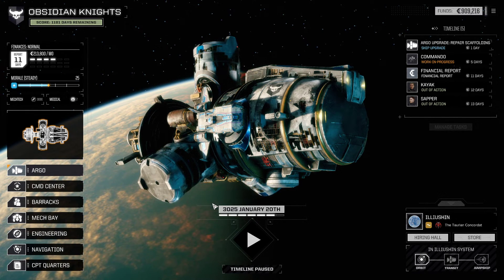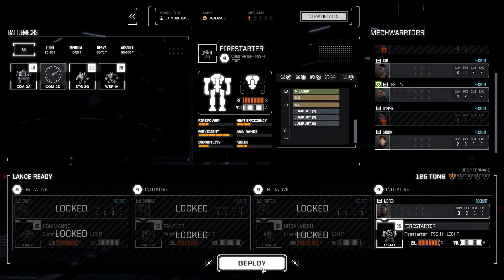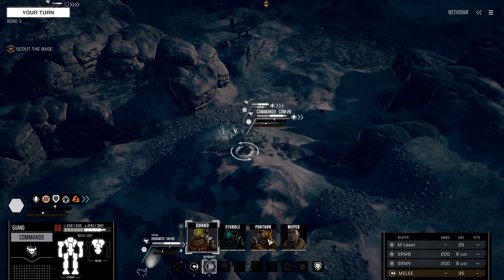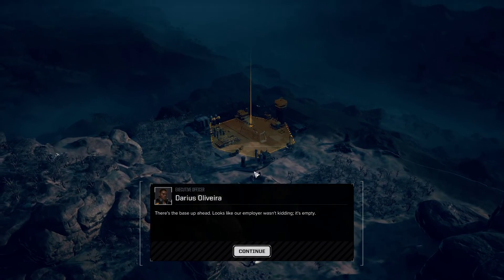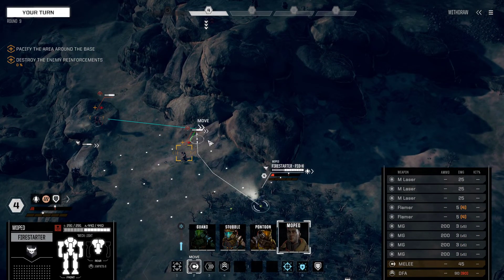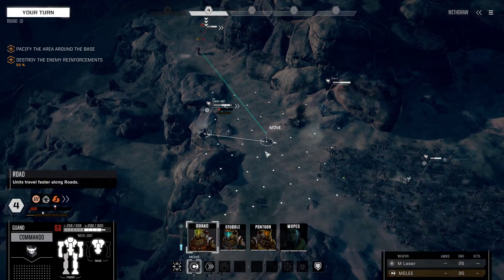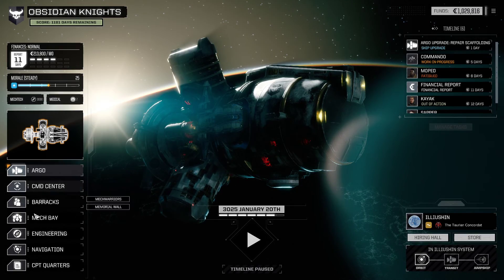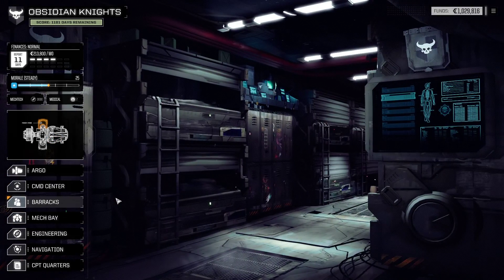BattleTech (Extended 3025 - Commander's Edition) Ep05 - One Mission Plus One Mission Equals Dispute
The Obsidian Knights run a couple missions in this episode and end up butting heads with the Taurian Concordant over some salvage. The newly refitted Firestarter gets a test run to see how the new loadout goes.